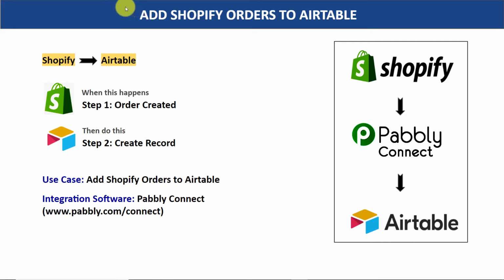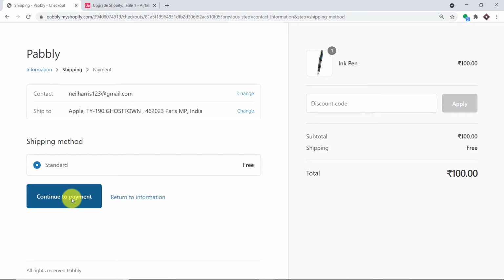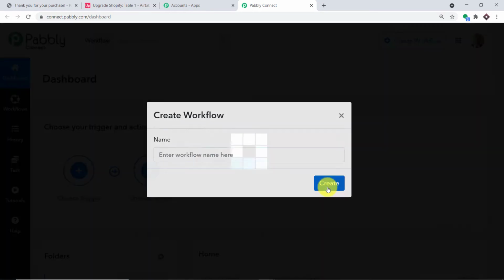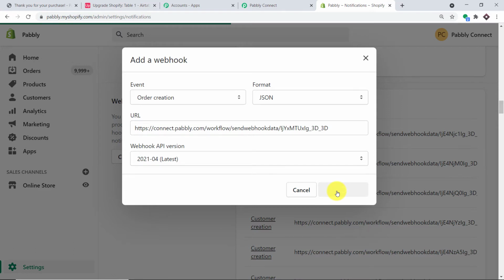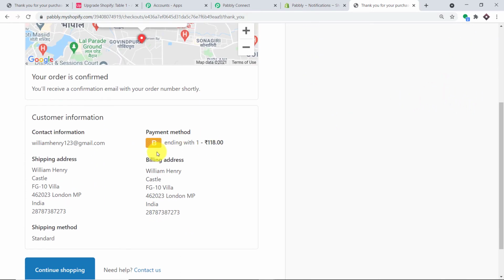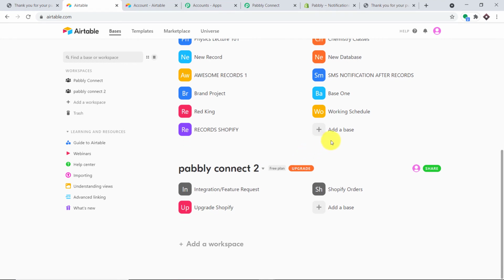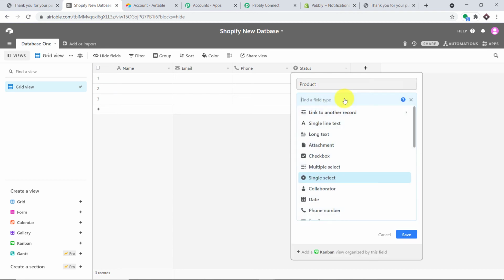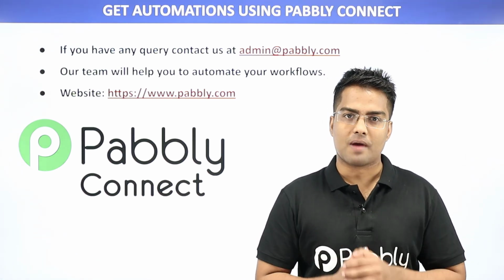Add Shopify Orders to Airtable | Shopify Airtable Integration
In this video, we will learn Shopify Airtable integration, where you can automatically add Shopify orders to Airtable
with the help of Pabbly Connect.

Not just the above software, you can integrate any software using Pabbly Connect and automate your business without doing any coding & programming knowledge.

Don’t have Pabbly Connect account?

Pabbly Connect is an integration tool that lets you automate all the repetitive tasks you do on a daily basis. The tool allows you to automatically connect different software applications and transfer data between them in real-time. More specifically, you can transmit data between the software which you need to do on a daily basis.

This is an educational video showing how to automate and integrate multiple platforms.